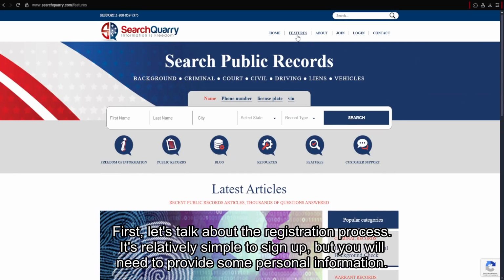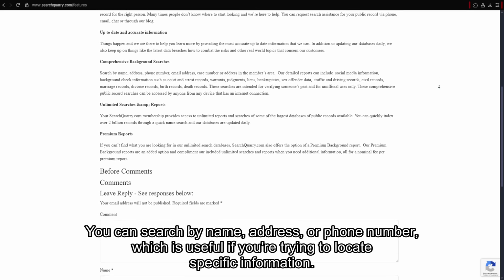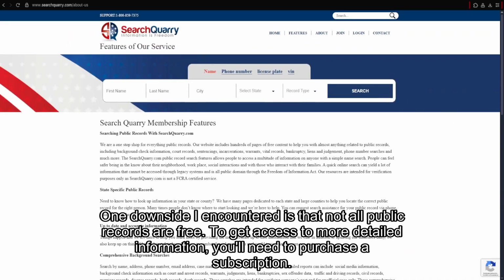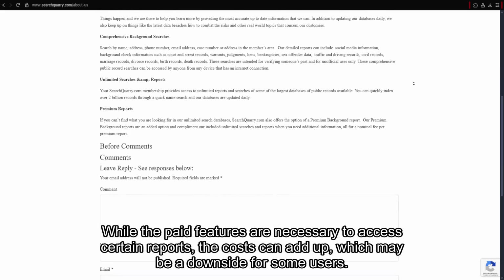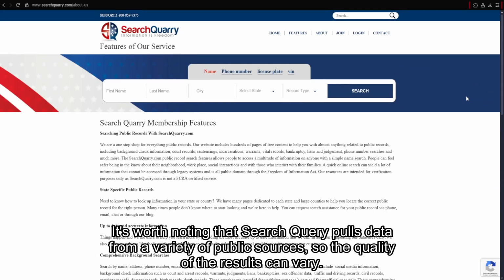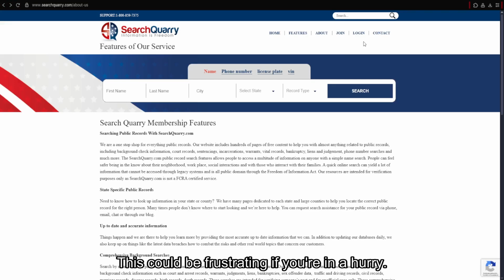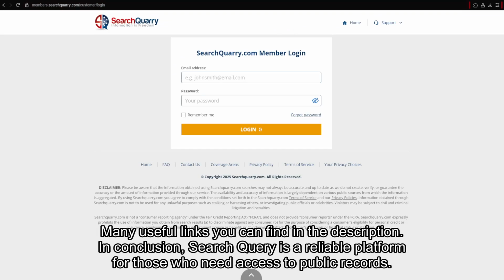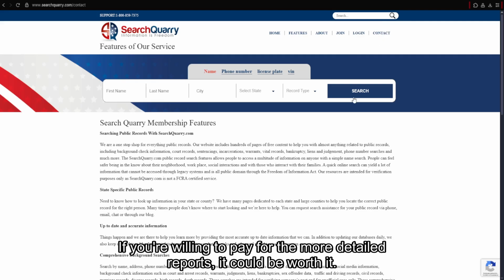SearchQuarry Review: Honest User Experience of This Powerful Public Records Search Tool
In this honest review of SearchQuarry, we take a deep dive into the website's features, including its access to public records, background checks, and more. Learn how the platform performs, its usability, and whether it's worth your time. Get my personal experience and an unbiased look at SearchQuarry in this detailed review.